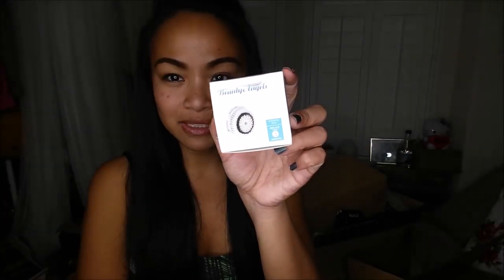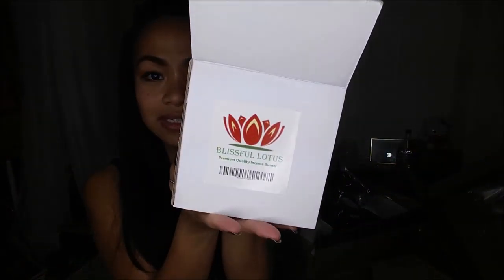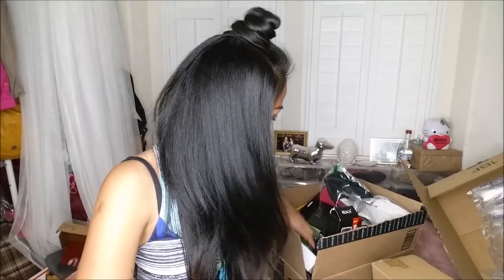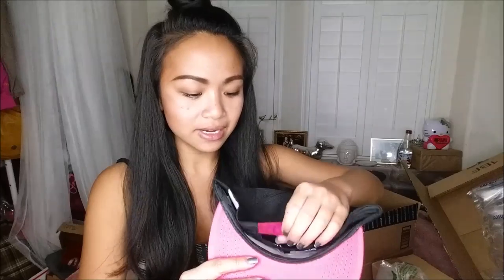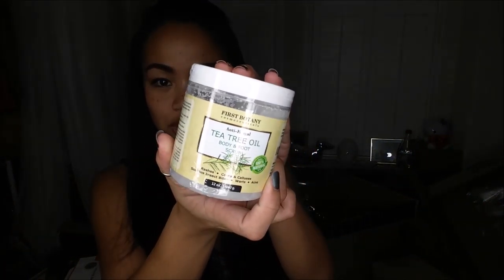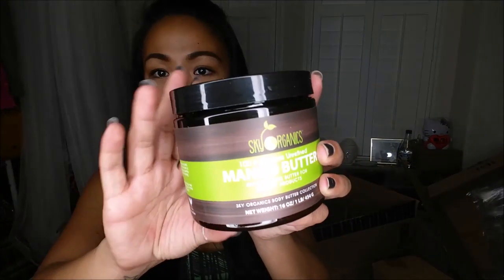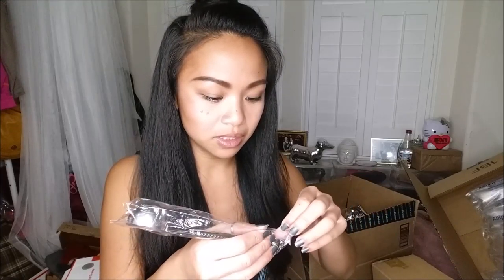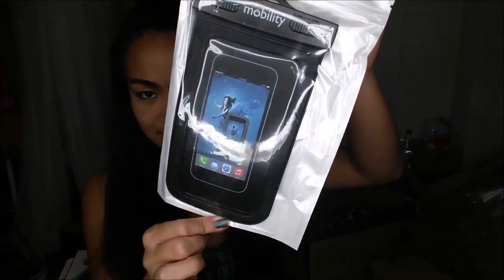Unboxing for REVIEWS | Camille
3 Review Websites I use!
+ Tomoson.com
+ AMZreviewtrader.com
+ Giveawayservices.com

All the products I received at a discounted rate in exchange for my honest review :)

Uber: camillec1298ue